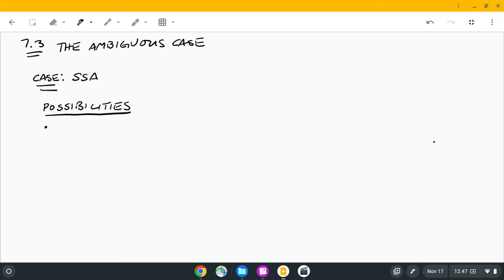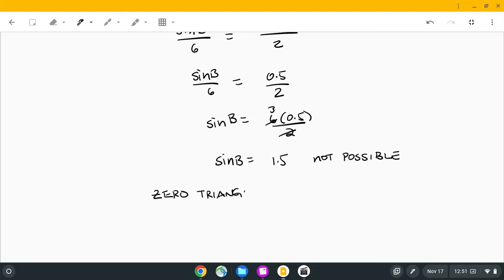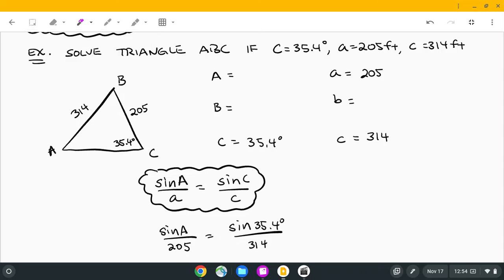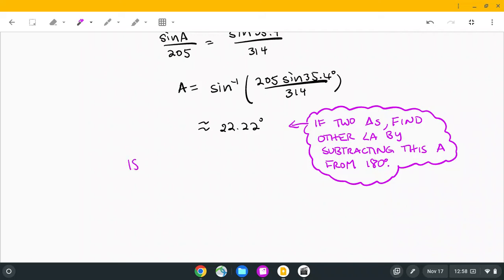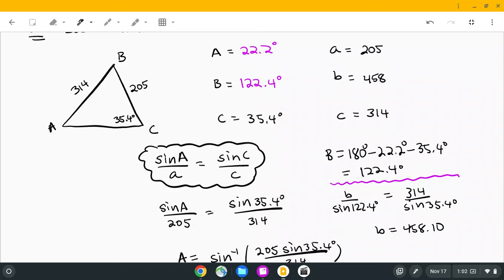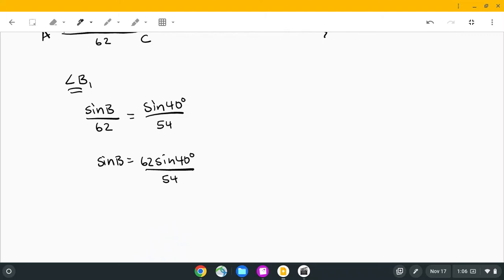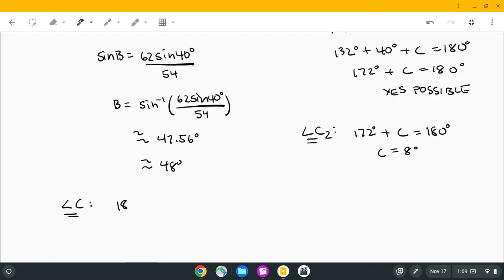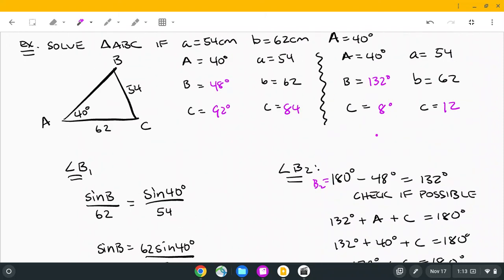M170 7 3 part 1 Ambiguous Case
Looks at the ambiguous case SSA using law of sines in the case of no triangle, 1 triangle, and 2 triangles.